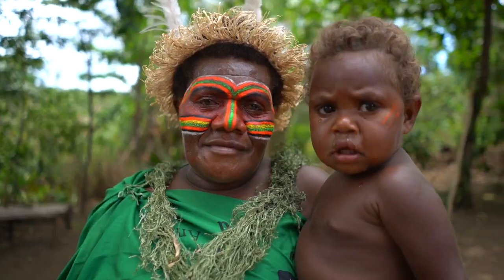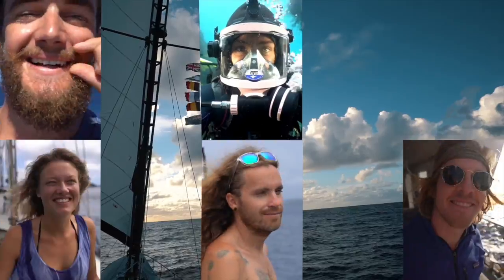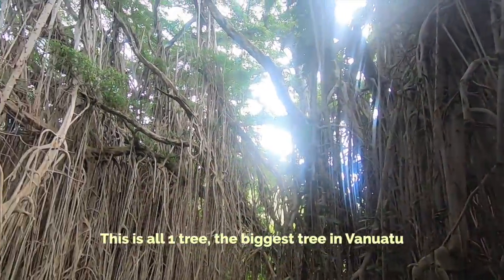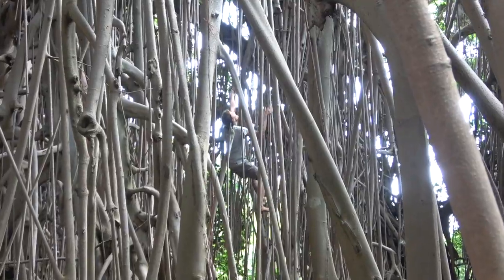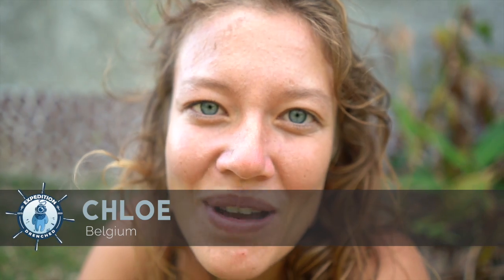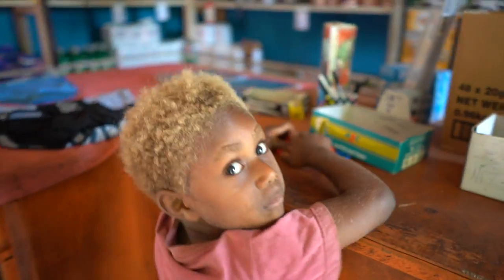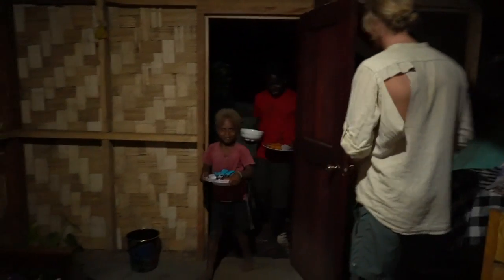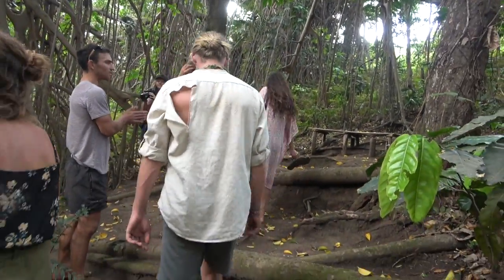You can’t BUY this kind of Happiness ⛵️(Expedition Drenched S1 Ep. 49)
Find out why this baby is wielding a knife here in Vanuatu!  We get up close and personal with a local village in the remote south pacific nation of vanuatu and learn more about their unique way of life.

Expedition drenched is a U.S. based marine educational non profit 501c3 made possible by our donors and patrons.  For more information on our project visit:

Our goal in making these videos is to show the world all the amazing, beautiful, and strange inhabitants of the ocean in the hopes that we will all be inspired to protect it.

If you liked our video, keep watching them!
Thumbs Up!
Share us with all your favorite mermaids and mermen in your life!

Cameras we use:
Aerials: DJI Mavic
On Land: Sony A7iii, Sony AX-53, GoPro 7
Underwater: Sony A7iii in Nauticam Housing and Sony RX-100 in Nauticam Housing
Underwater Lighting: Keldan 8x Video Lights, Sola 2500 Video Light